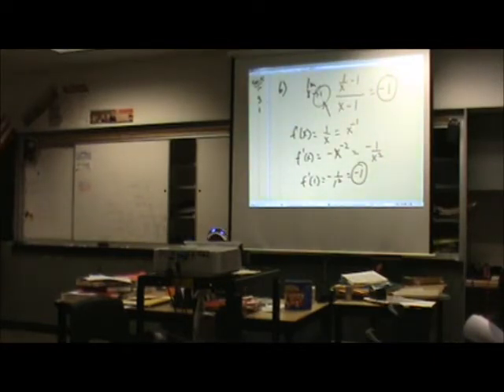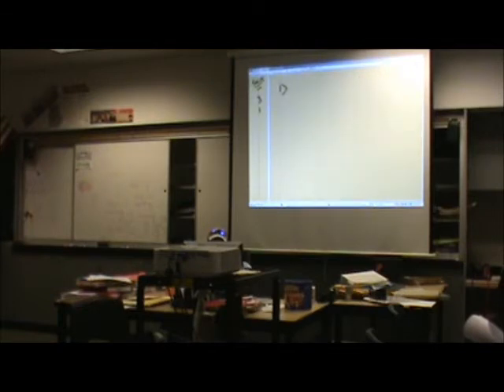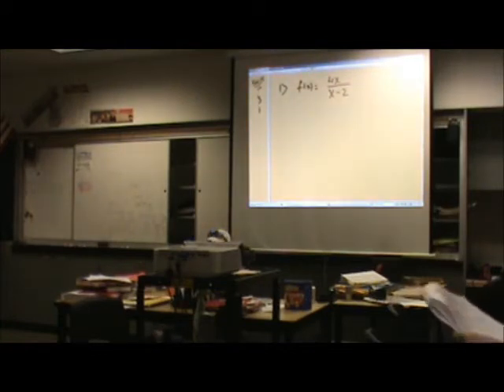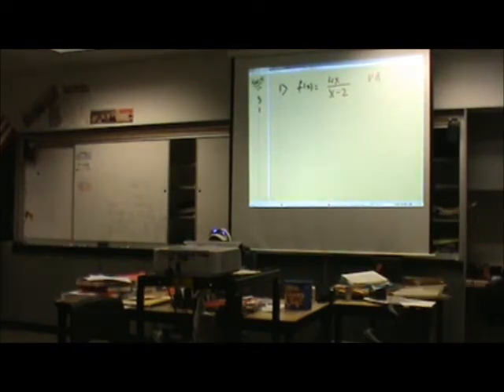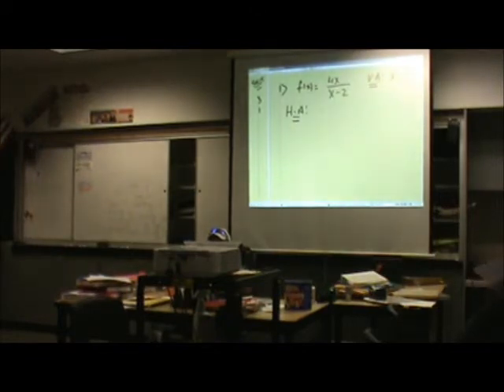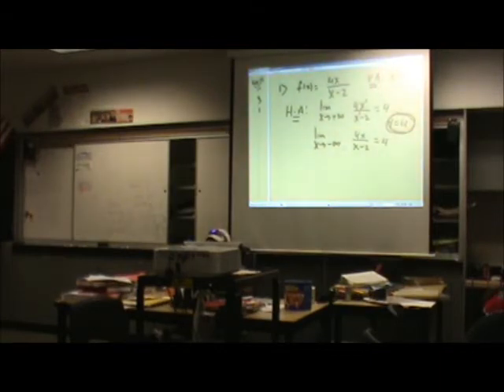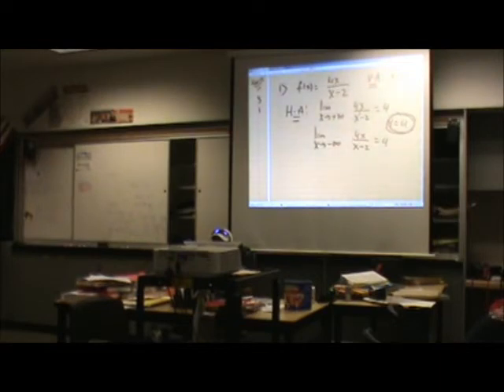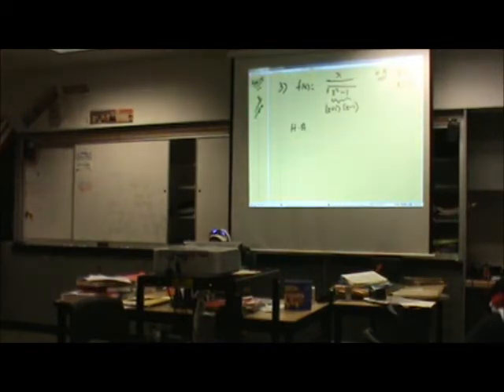Calc Review Session 12/8/10 p2